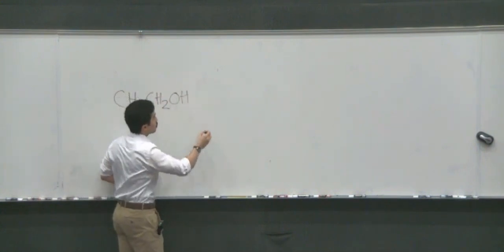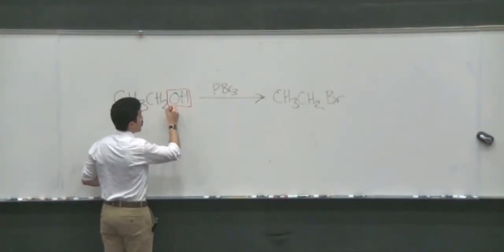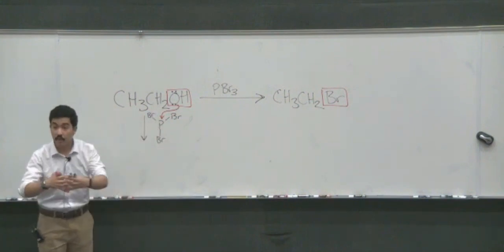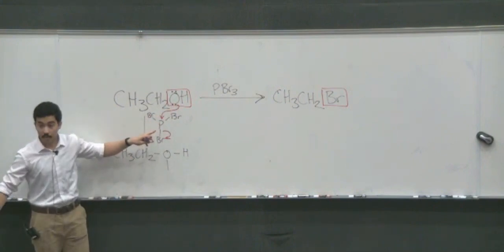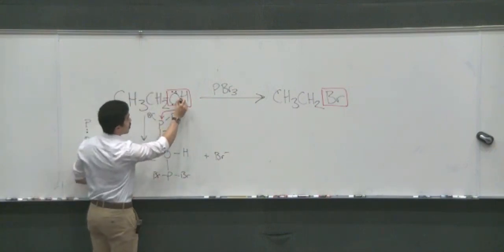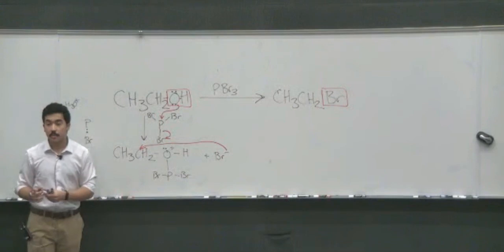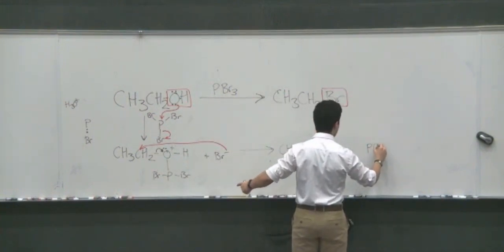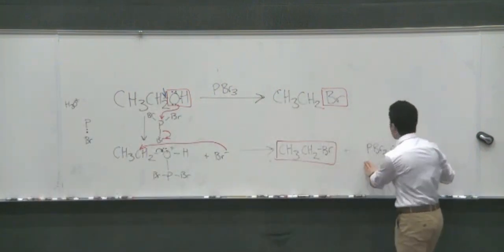Mechanism Explained: Primary Alcohol to Primary Alkyl Bromide with PBr3 | Abdelhamid "Bioman" Khodja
Hey everyone, in this video, we break down the mechanism behind the conversion of a primary alcohol to a primary alkyl bromide using phosphorus tribromide (PBr3).

In this session, I work with students to dissect the step-by-step process, providing clarity on the mechanism involved in this particular transformation. Whether you're a student seeking additional guidance or simply someone intrigued by the wonders of organic chemistry, this video is tailored to enhance your understanding.

This was filmed during an Organic Chemistry II review session held at the American University of Sharjah (AUS) with the Department of Biology, Chemistry, and Environment Sciences (BCE) Learning Center. I had the incredible opportunity to guide and support students grappling with the intricacies of this subject.

Timestamps
00:00 Understanding what students are struggling with
00:41 What are mechanisms? PBr3 Example
07:57 Recap

(Ignore) Tags: Organic Chemistry Chemistry Tutorial Chemical Mechanism PBr3 Reaction AlcoholToAlkylBromide Chemistry Education Bioman Explains Learning Center Academic Tutor Science Education BCE Department Chemistry Review Educational Video Sharjah Uni AmericanUniversityofSharjah Chemistry Students StudyAid Chemistry Explained Abdelhamid Khodja Organic ChemistryII Chemistry Community